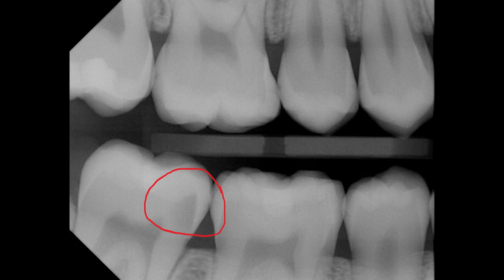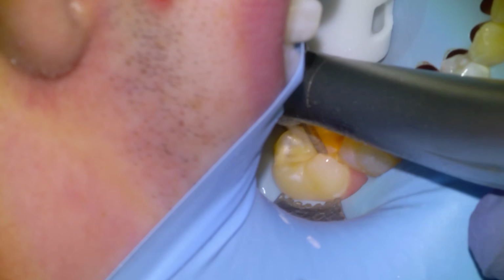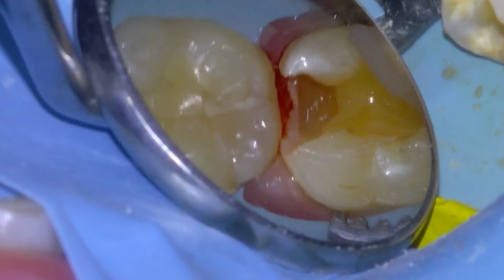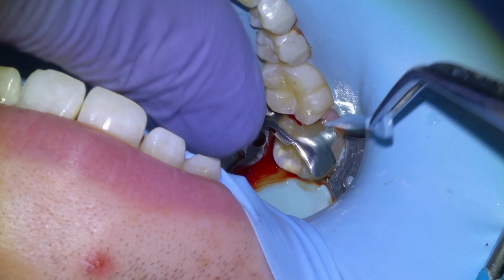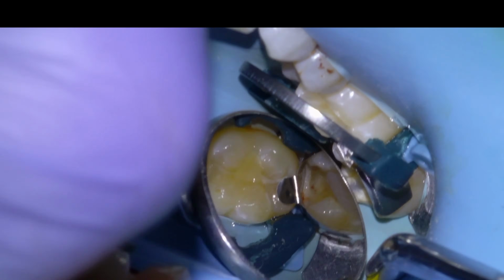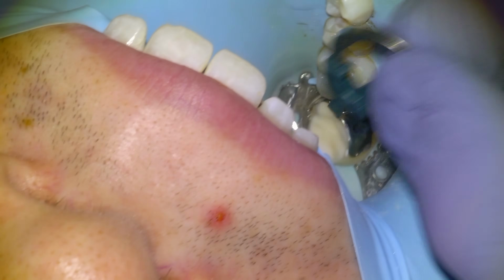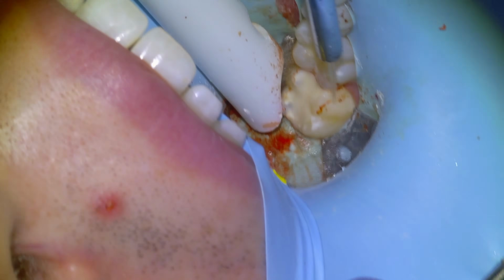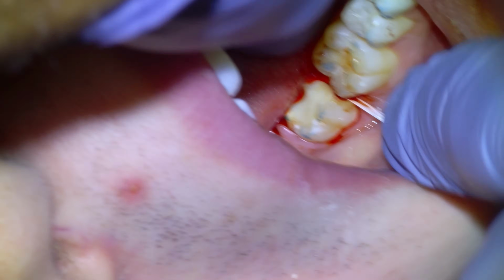[13] 47 MO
Routine 47MO restored using Equia Forte.